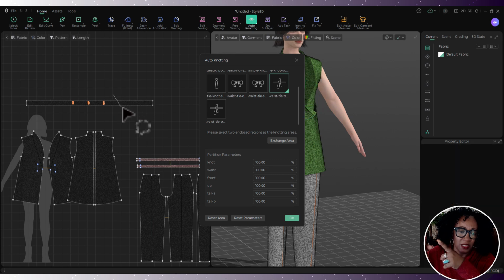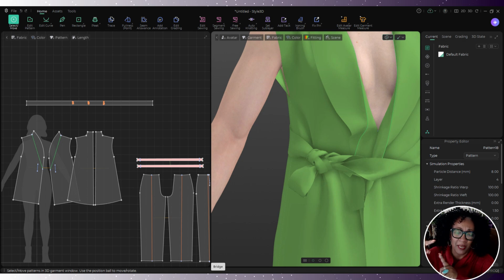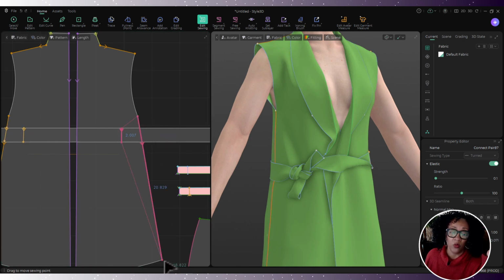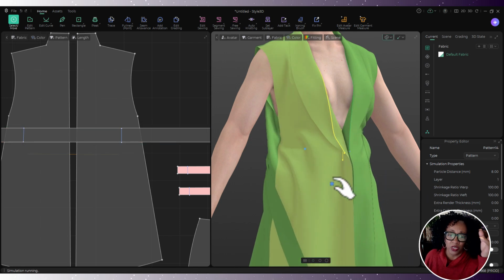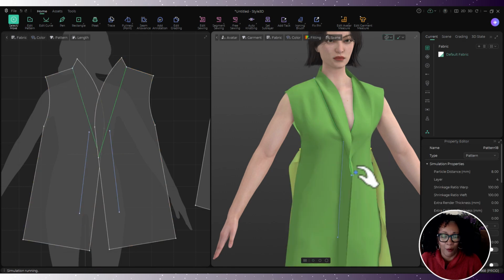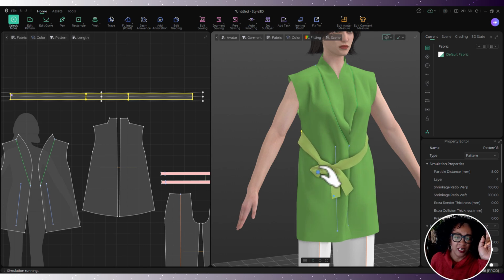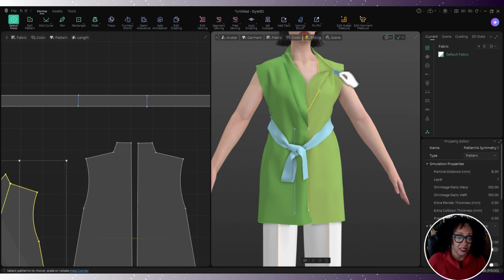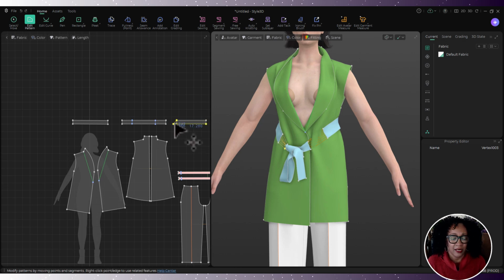Auto Knotting in Style3D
🎥 DEEP DIVE: Auto Knotting in Style3D Studio 9.0 | Full Tutorial + How to Use It Like a Pro

Style3D Studio just dropped Version 9.0 — and Auto Knotting is the feature you didn’t know you needed. In this video, I walk you through exactly how the new Auto Knotting tool works, how to use it, and how to control it to achieve your desired look across different fabrics and styles.

Whether you’re creating fashion visuals, realistic simulations, or experimenting with AI + 3D workflows, this update is worth exploring. 💡

🔍 In this video, you’ll learn:

How Auto Knotting works in Style3D Studio 9.0

Where to find it + how to activate it

How to control knot placement and behavior

Pro tips for draping realism, accessories, and fashion storytelling

What settings impact the final visual and how to tweak for precision

🧵 Perfect for:
3D fashion designers, technical designers, digital garment creators, and anyone pushing the limits of virtual fashion.